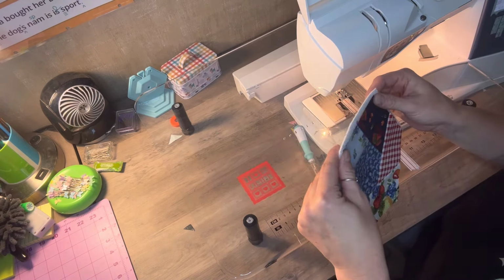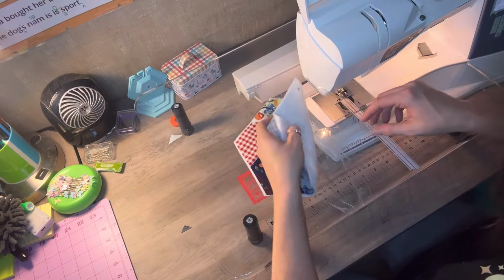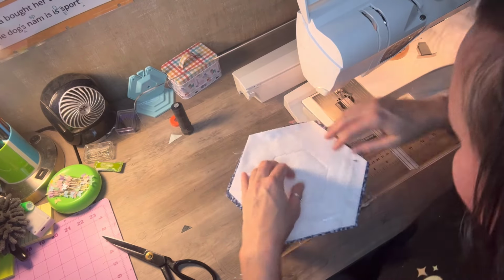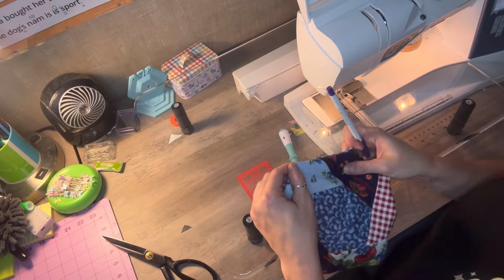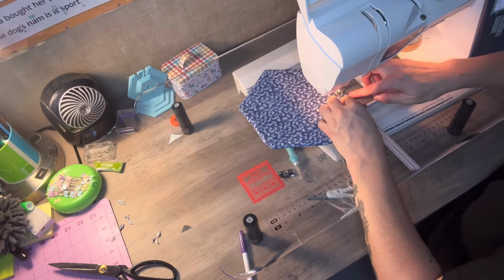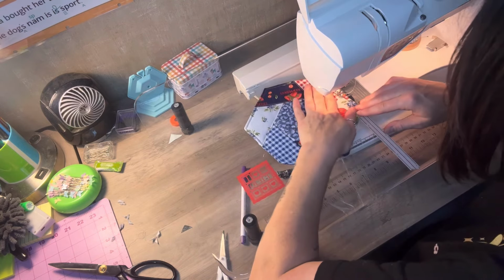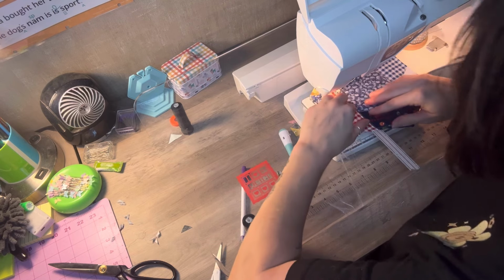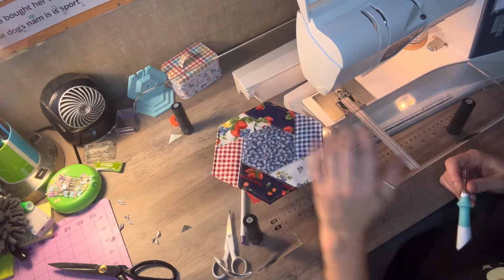Part 2 Of Hot Pads (Finishing)